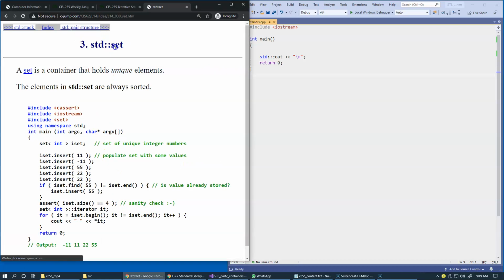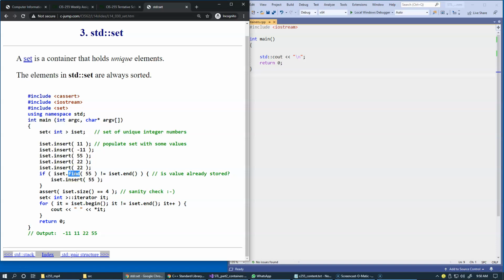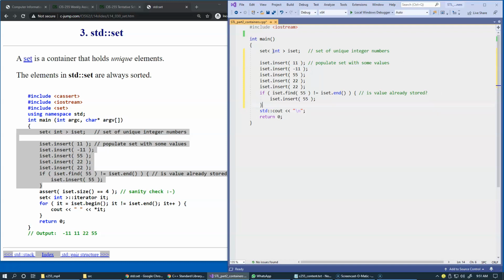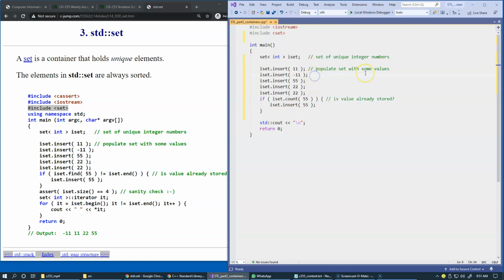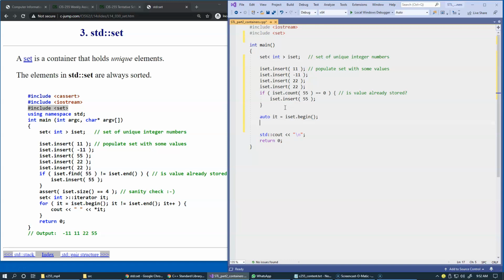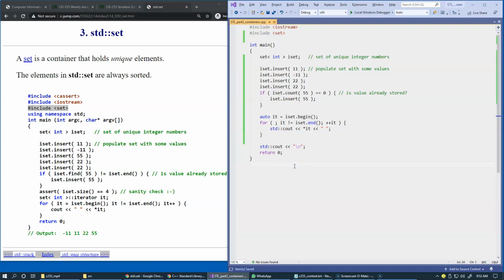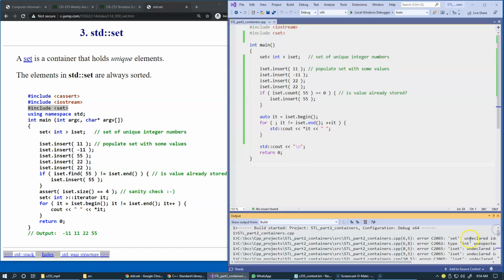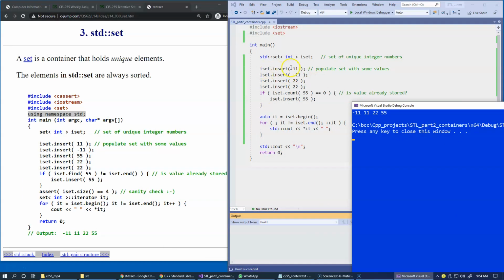10.2 std::set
10.2 std::set